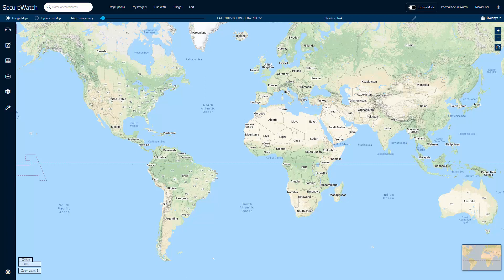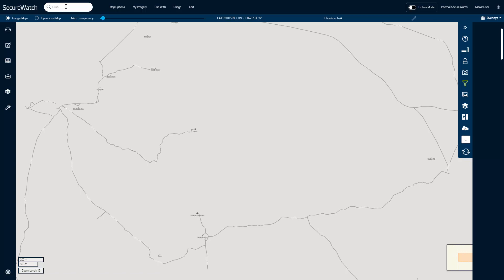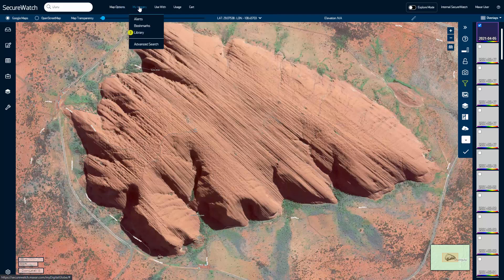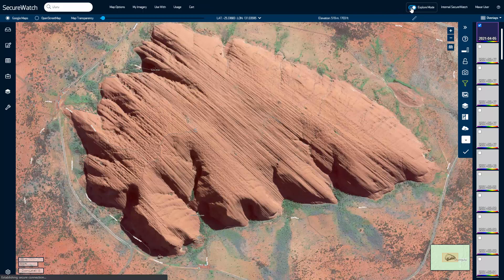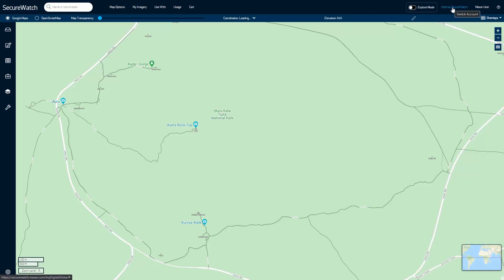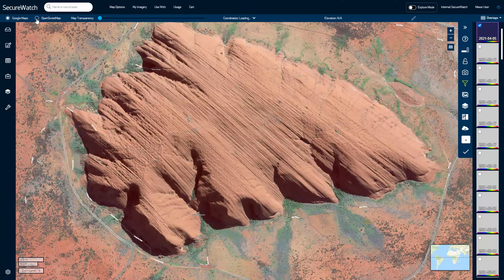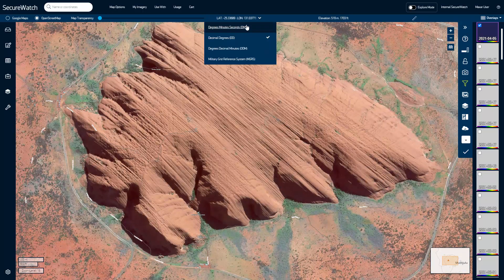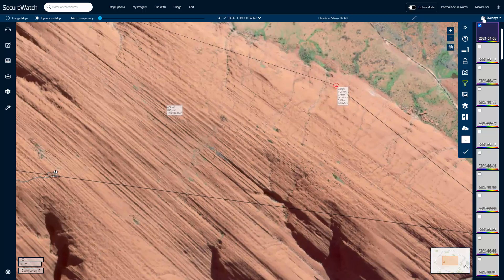Using the SecureWatch Search and Toolbar Functions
Learn your way around the search and toolbar , located at the top of the SecureWatch interface.